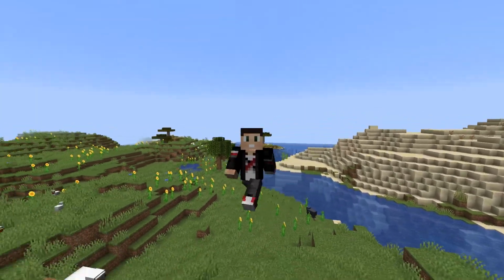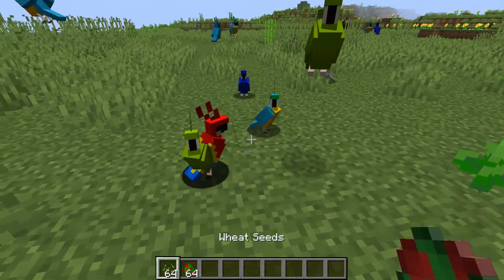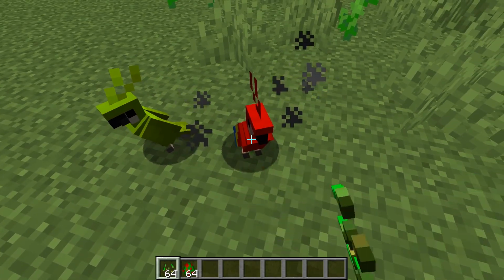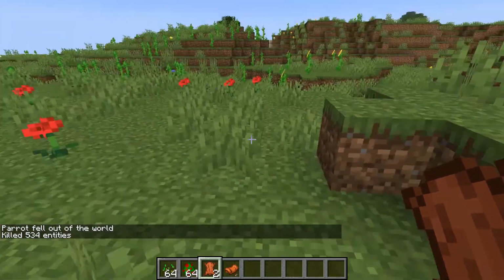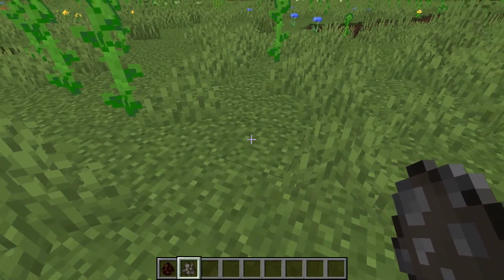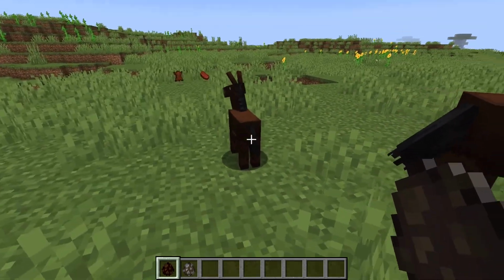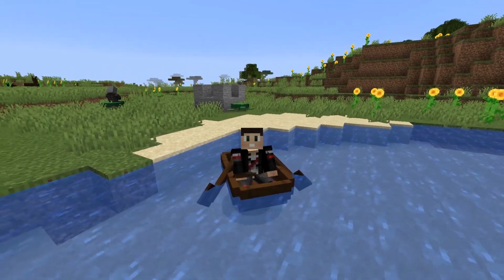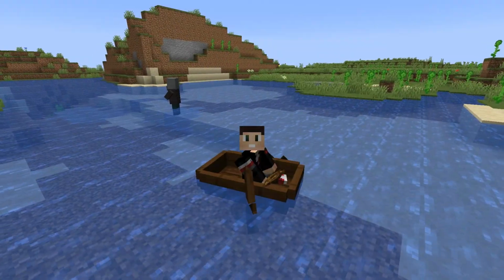Mojang Listened to Me! Minecraft 1.15 Snapshot [19w40a]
This is the first snapshot post Minecon, no real new features this time, but a load of bugfixes.

Addendums:
- Probably incoming

WAYS TO SUPPORT ME:
It's something nearly every YouTuber says, but that's because it really does help. Watching videos and leaving likes tells YT that you enjoyed the video and helps to encourage them to suggest my content to others.
❤️ - Recommend my video to a friend! I'm working to try and build my audience, something that all creators are doing so it can be hard to reach new people. If you think someone might enjoy my content then please send them a link.
💰 - I love making content and do so for the joy of doing so, however if you wish to make a monetary contribution that would be incredible.
🎁 - My biggest wish is to improve my content and create content that people enjoy. I have made an amazon wish list in case you wish to treat me.